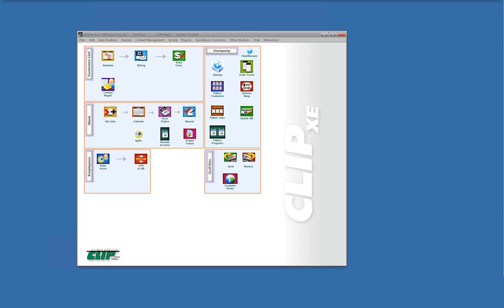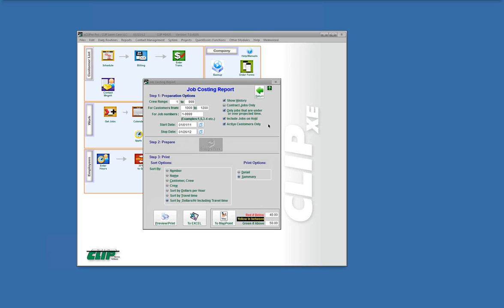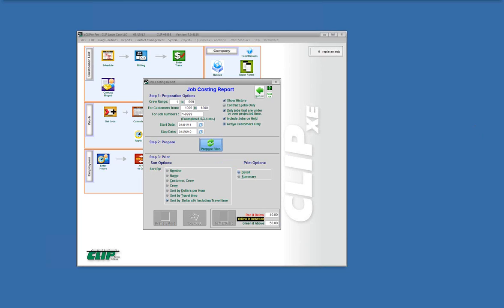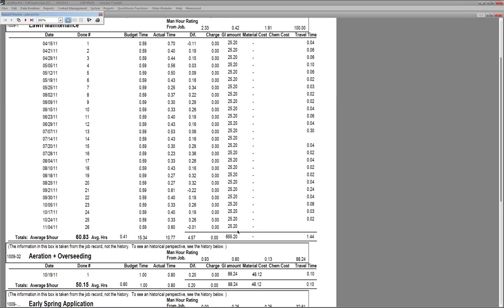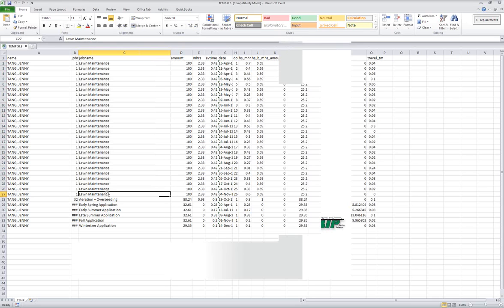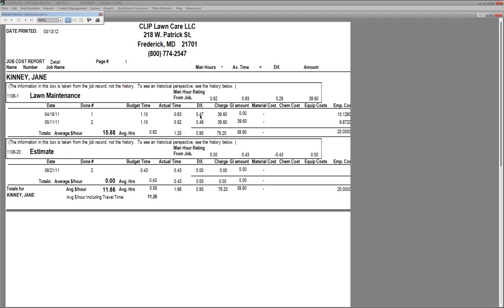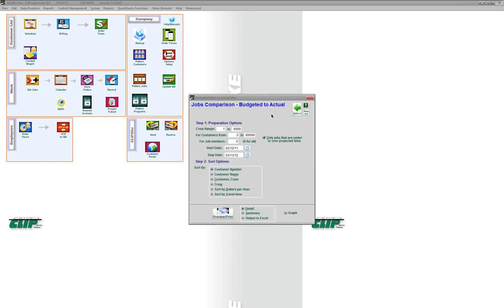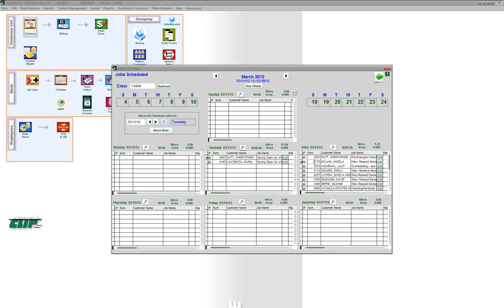Webinar on Reports Part 2